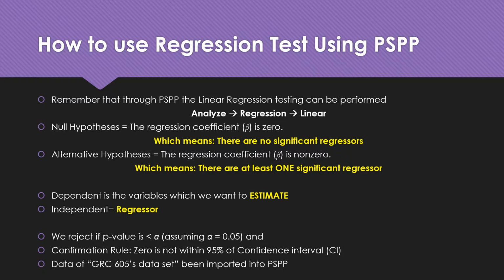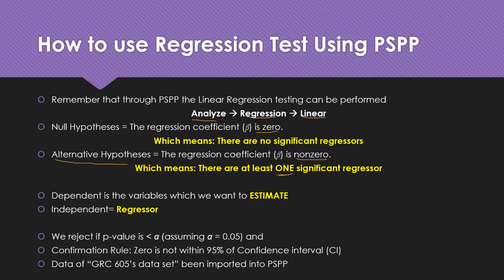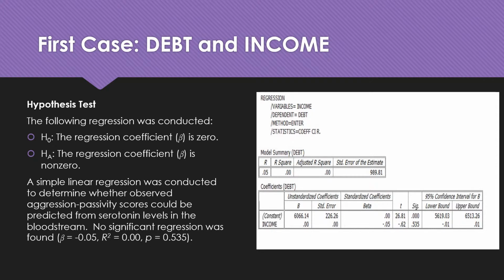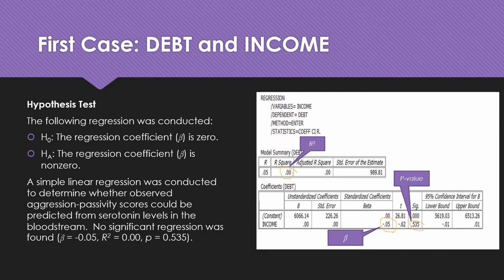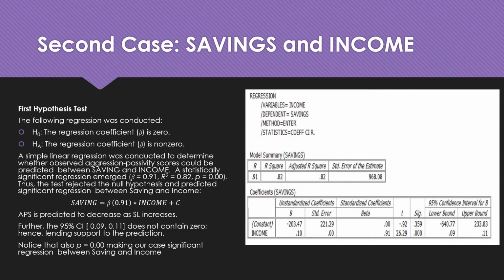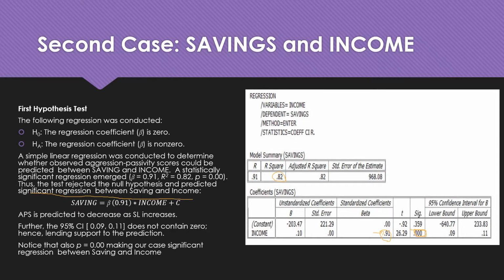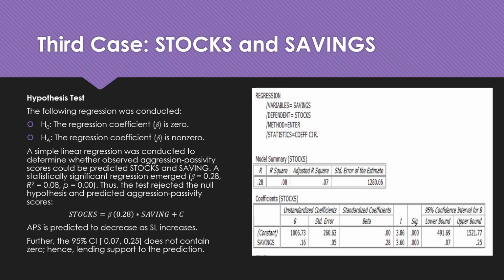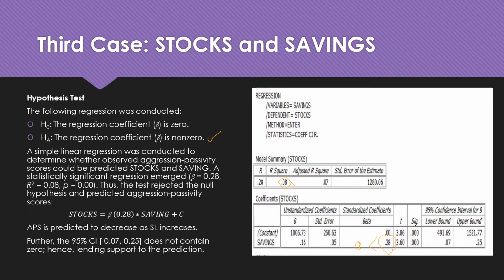Conducting a Simple Regression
Through this video, we are conducting a Simple Regression using PSPP.
We can notice that both cases 2 and three have a relation between independent and dependent variables. While first case does not.